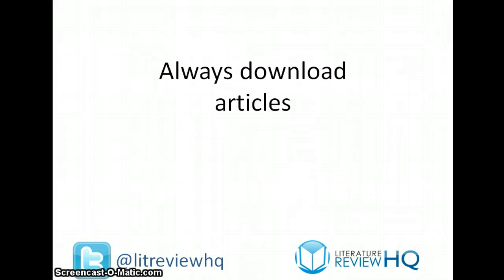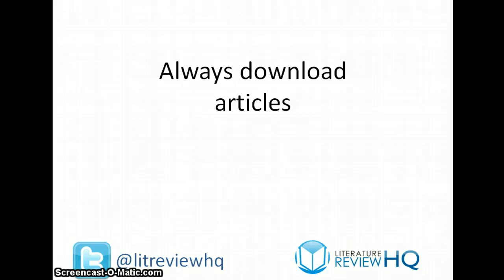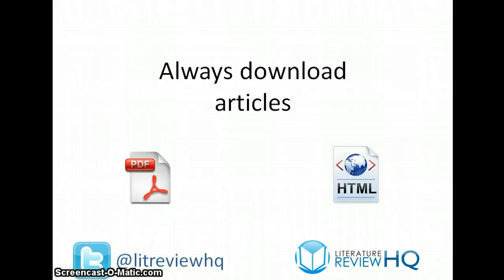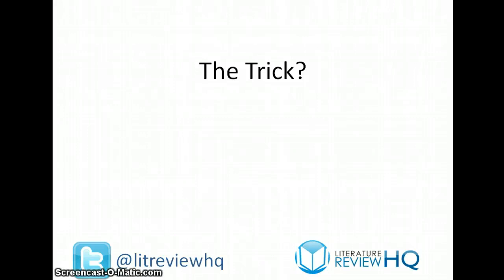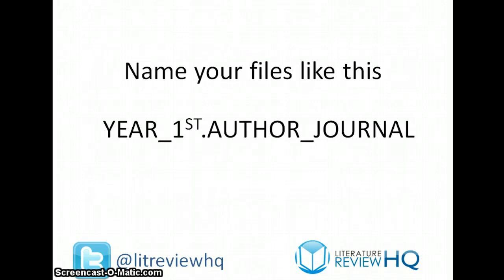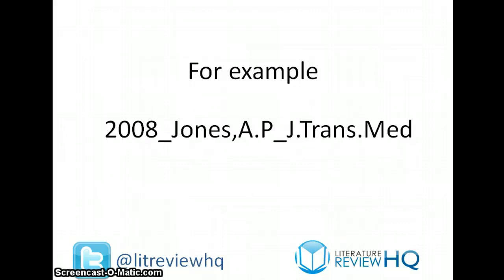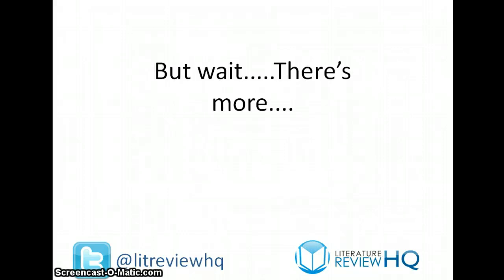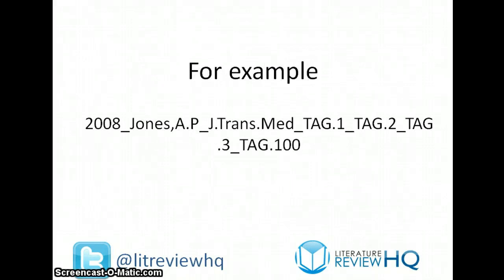Organise Downloaded files for your Literature Review